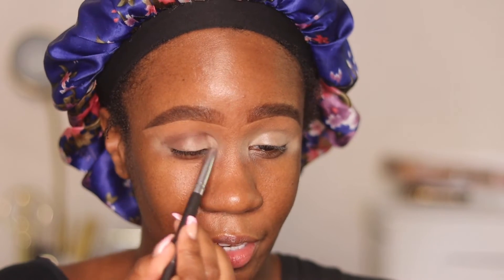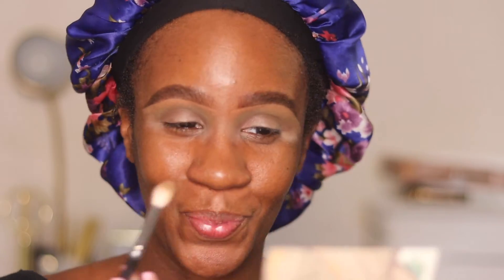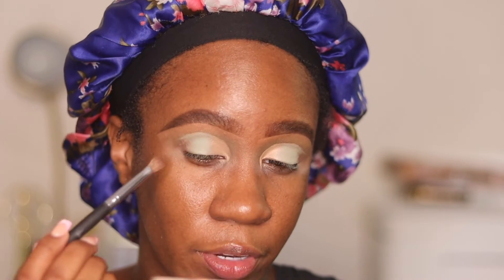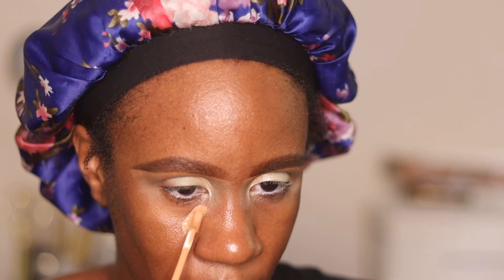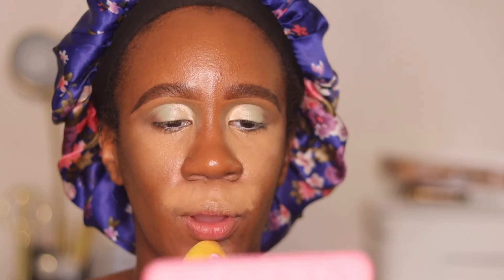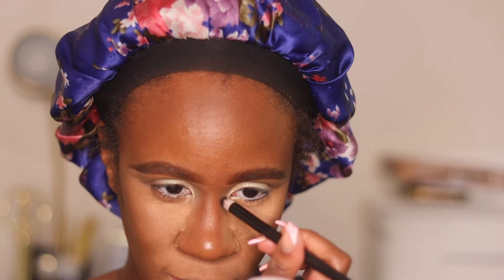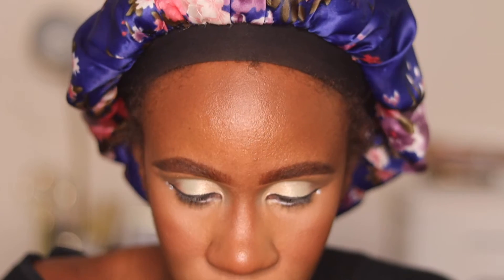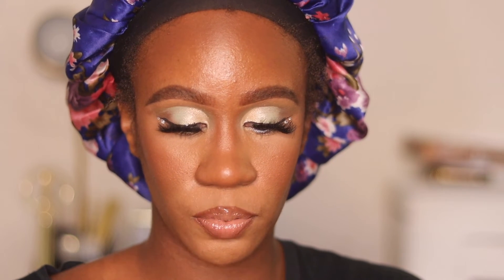CCGRWM| New Makeup Products| WorldofDeJ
Hey yall, I'm finally back with a makeup video it's been too long. We have some new products to try so let's get into it!!

Products:

Juvia's Place Iprep Iprime Shade 2

The Mandalorian Palette

Nyx Pure White Eye Pencil

Morphe Filter Effect Soft Radiance Concealer Rich 26

Charlotte Tilbury Charlotte's Beautiful Skin Foundation Shade 14

Style Channel Beauty Setting Powder 8

Coloured Raine Naughty Spice Bronzer

The Balm Shwain Liquid Black Eyeliner

Mac Razin Blush

Colourpop Bff4 Lip Pencil

Morphe Freebird Lip Gloss

@yanaseyes       Eyes Spicy Mami Faux Lash

Style Channel Beauty Hot Sweetie Makeup Fixer